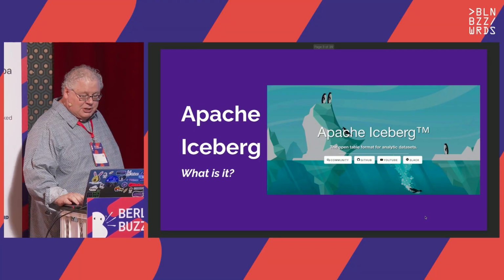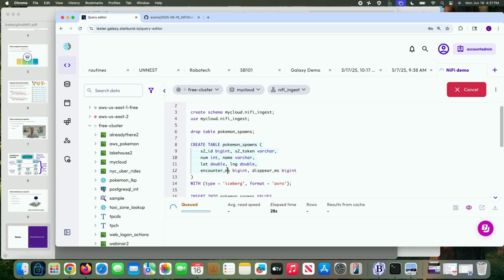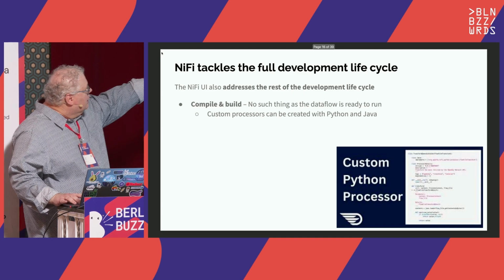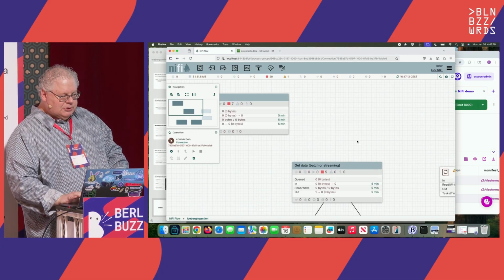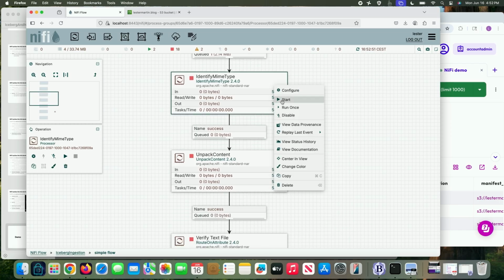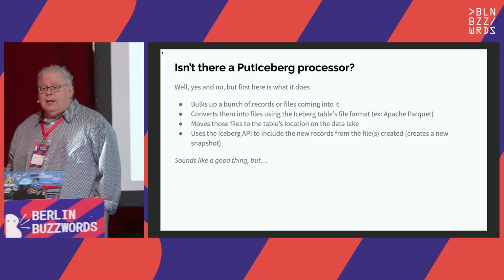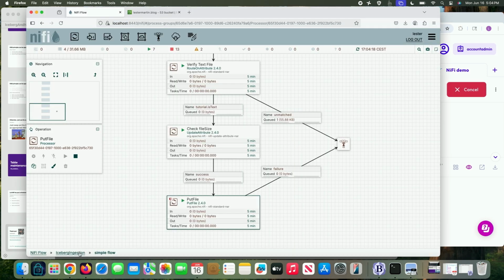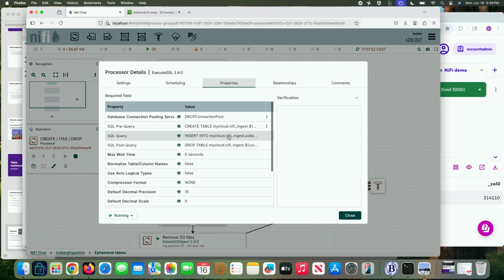Lester Martin – Apache Iceberg ingestion with Apache NiFi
Speaker: Lester Martin

With Apache NiFi, a multimodal data pipelining tool, you can assemble existing and/or custom Java & Python processors into a variety of flows. Watch a rich data pipeline be constructed from Kafka, stored using the Apache Iceberg table format and consumed from Trino.

A cornerstone requirement of an Icehouse (Iceberg + Trino) is data ingestion. One approach is to leverage Apache NiFi. NiFi, a multimodal data pipelining tool, has a multitude of processors that can be assembled into a flow to address your specific scenarios. NiFi's low-code/no-code approach allows data engineers to rapidly build, deploy, and monitor their data ingestion & transformation pipelines. NiFi also allows custom processor development with a variety of languages, including Java and Python.

This presentation will iterate through a few common approaches and ultimately demonstrate a rich data pipeline that sources data from Kafka, performs typical transformation processing (including enrichment), and loads data into a high-performance Iceberg table that will be consumed via Trino.